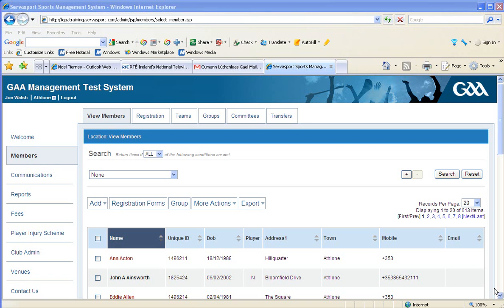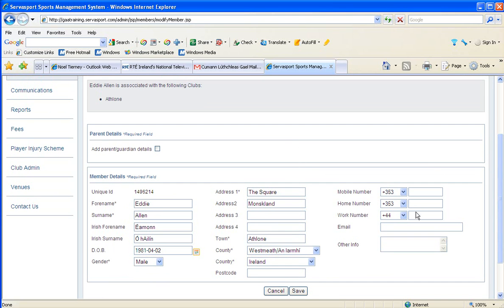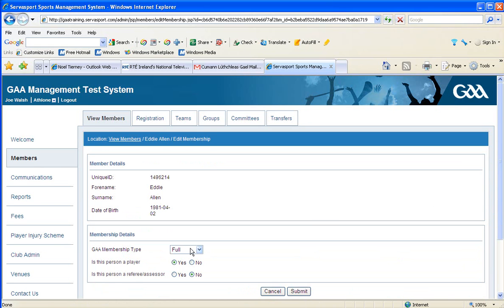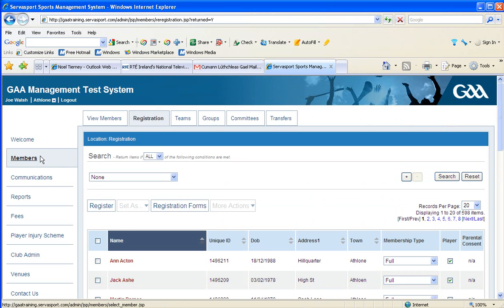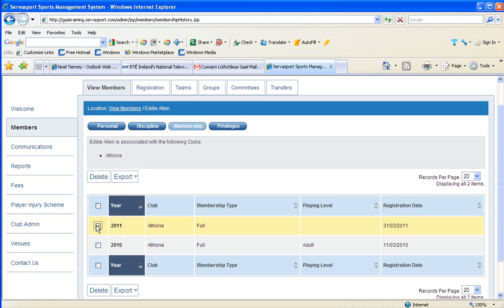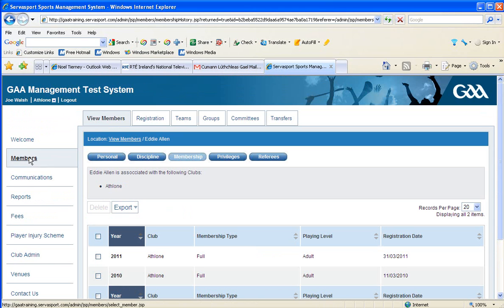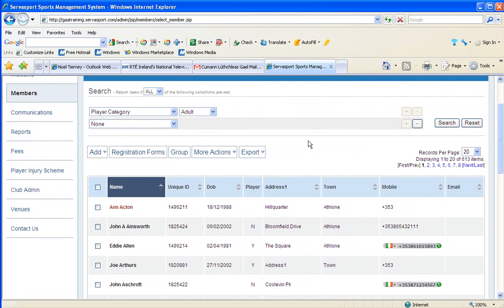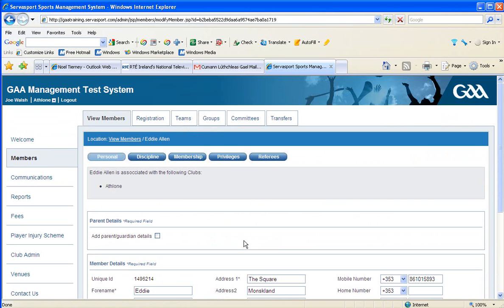13_GAA_Membership_System_2011_Change_Member_from_Non_Player_To_Player.wmv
GAA, Membership, Registration